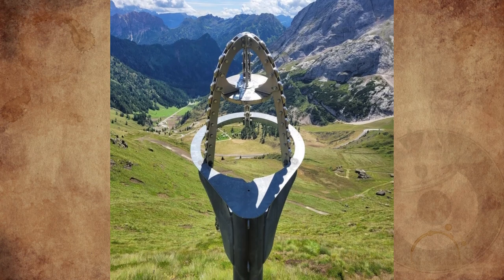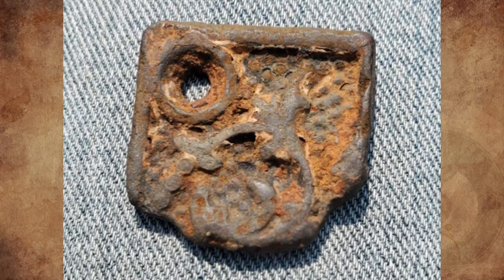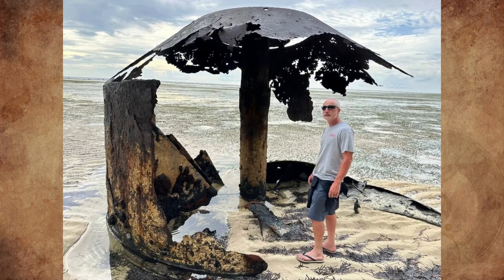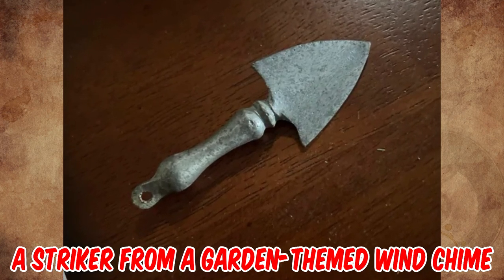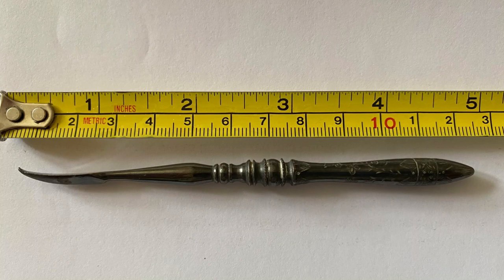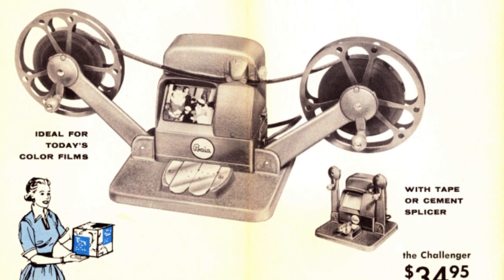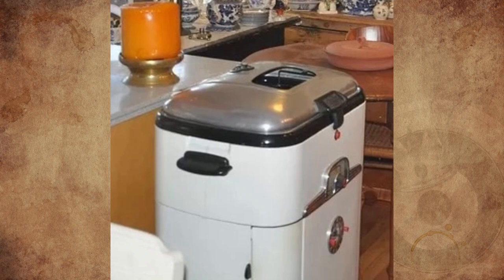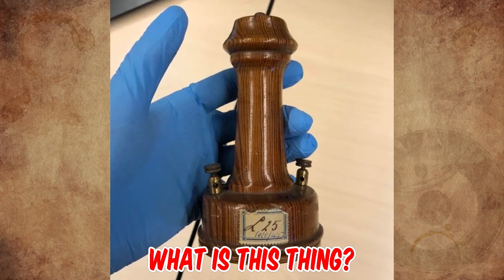What Is This MYSTERIOUS Old Metal Thing With TV Screen At Goodwill And This Vintage Wooden Artifact?